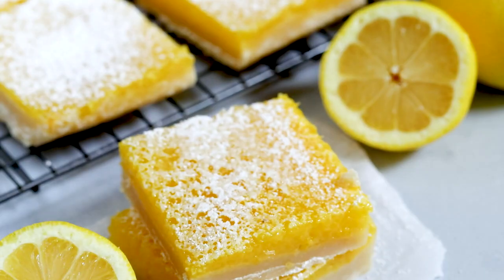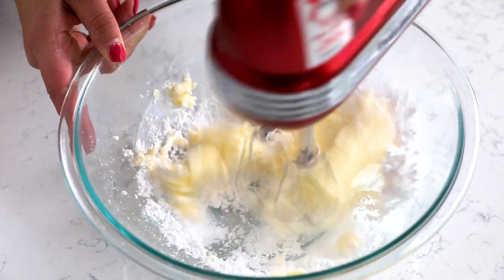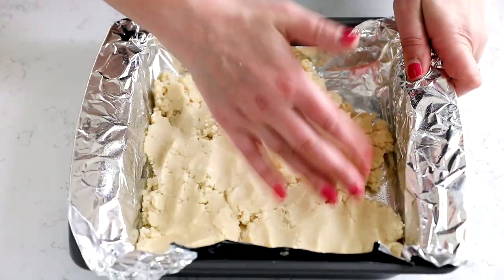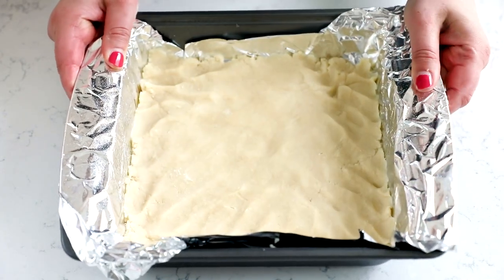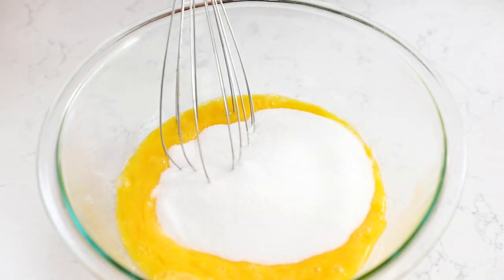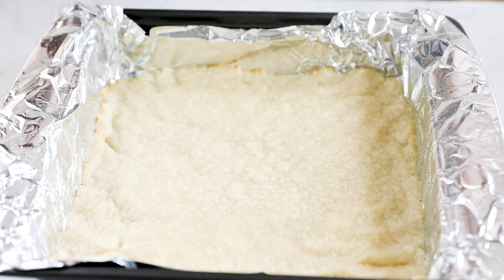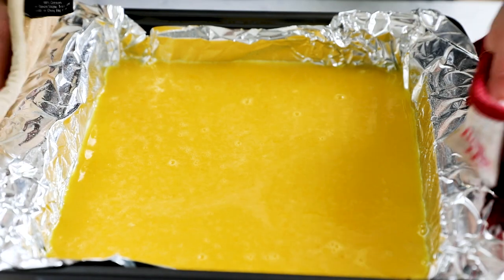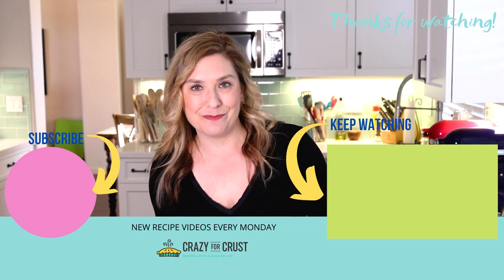BEST EVER LEMON BARS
These are the BEST Lemon Bars EVER! With a thick shortbread crust and gooey lemon filling - these are EPIC - such a great lemon dessert.

CRUST:
1 cup unsalted butter
1/2 cup powdered sugar
2 cups all purpose flour
1/4 teaspoon salt
FILLING:
4 large eggs
1 1/2 cups sugar
Zest of 1 medium lemon
1/2 cup fresh lemon juice from about 4 medium lemons
Powdered sugar for topping
INSTRUCTIONS
Preheat oven to 350°F. Line a 9×9 or an 8×8 pan with foil and spray with nonstick cooking spray.
Make the crust by creaming the butter with a hand or a stand mixer (fitted with the paddle attachment) until smooth. Add powdered sugar, flour, and salt and mix slowly until the mixture is crumbly but sticks together when you press it between your fingers. Press the crust into the bottom of the prepared pan. Bake for about 13 minutes, or until it just starts to get a light golden brown around the edges.
While the crust is baking, whisk the eggs until beaten. Whisk in the sugar, lemon zest, salt, and lemon juice. Pour over hot crust, then continue to bake for 15-18 minutes, or until the mixture is no longer liquid in the center and it’s lightly golden brown on top.
Cool completely before removing from pan. Remove foil, then dust with powdered sugar. Slice and serve, dusting with more powdered sugar as desired.